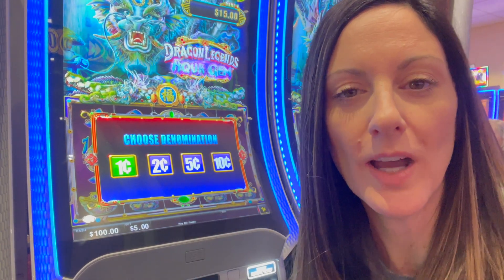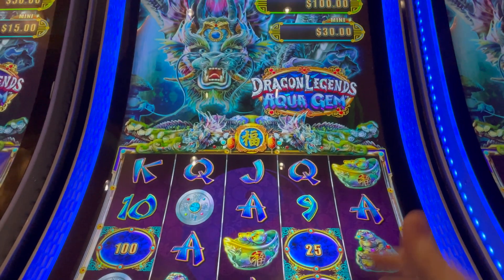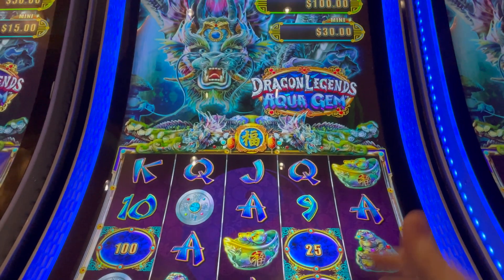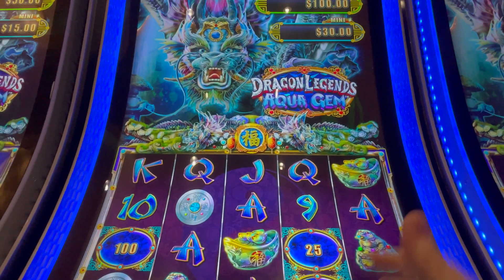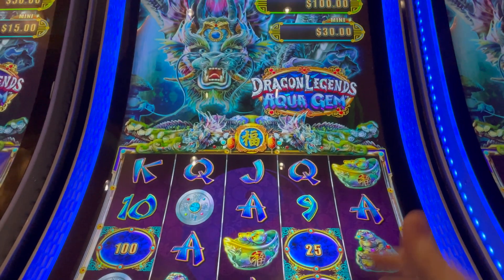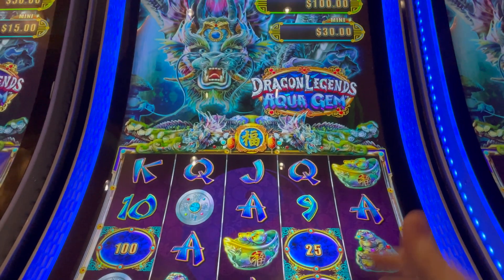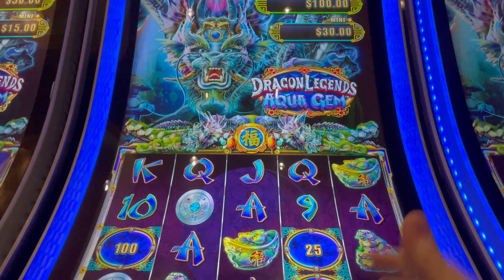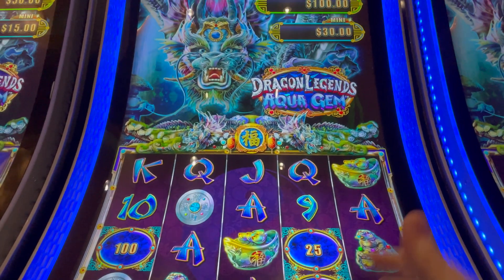🫣 Let's pretend THIS NEVER happened‼️Dragon Legends Aqua Gem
Bringing you SLOT play at a low roller budget with an occasional high limit allowance! 😉 I show how to stretch a dollar while having a blast in the casino! You don’t need a lot of money to have a good time! I upload the wins, loses, and everything in between.  I want to provide a positive place to connect with people who enjoy gambling!

Leave a thumbs up 👍🏻 and a comment. It really does help You Tube push my growing channel to new and returning viewers.

Always remember to gamble responsibly and within a budget that suits you!

© All uploads are the intellectual property of Midwest Slots. You do not have permission to re-use or publish any part of them without our written consent.

Intro/Outro:
Song: Markvard - Catch Our Moment